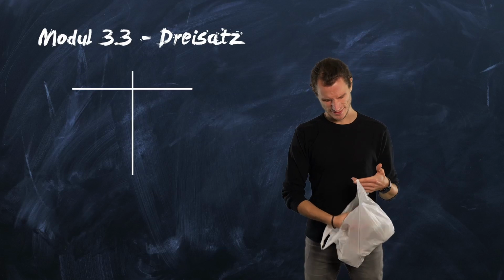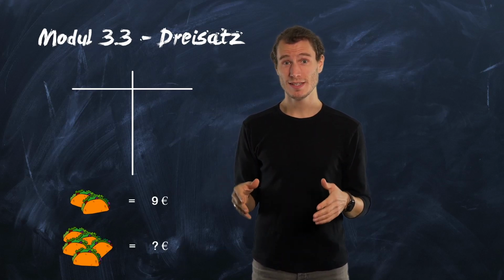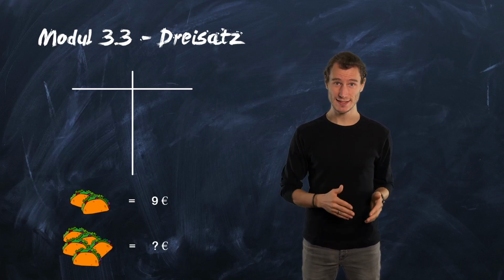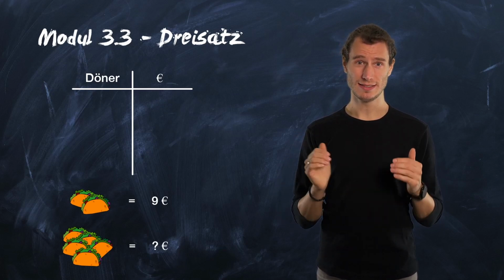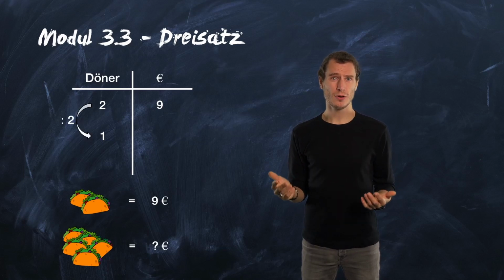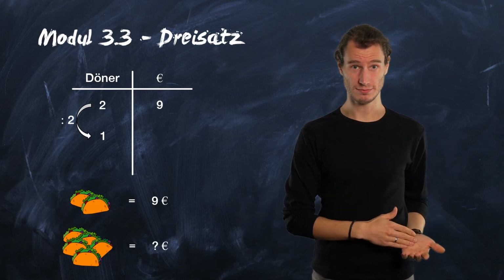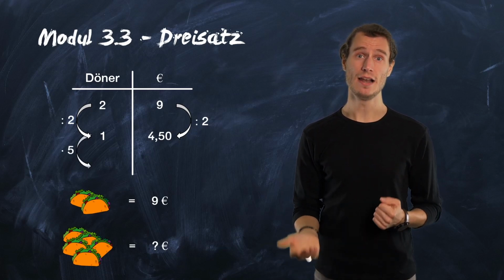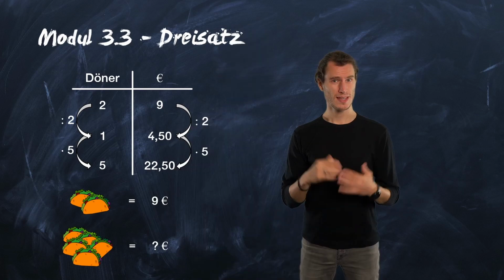Module 3.3 - Rule of Three (self-study course for percent calculation)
In this video I would like to show you how to calculate with the rule of three. If you already know the rule of three well, you can skip this section.

This video is part of the interactive and multilingual mathematics self-study course "Calculating Percentages".